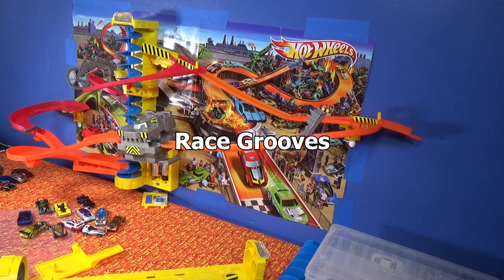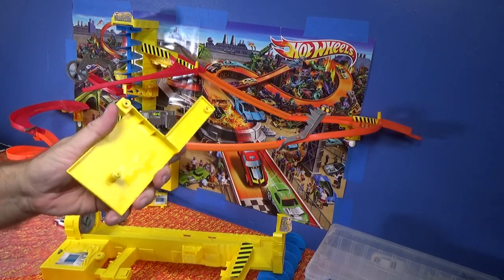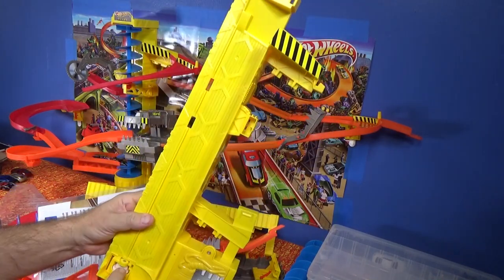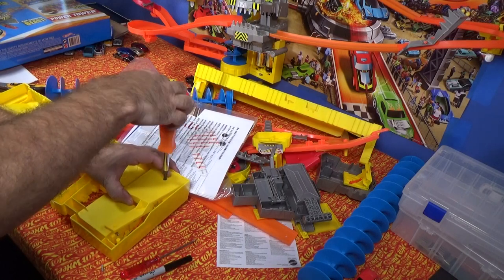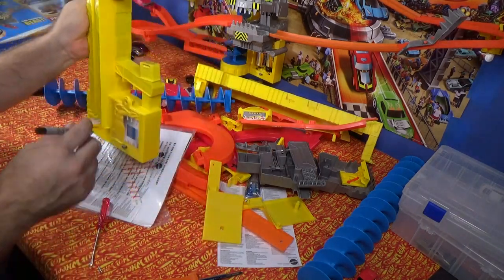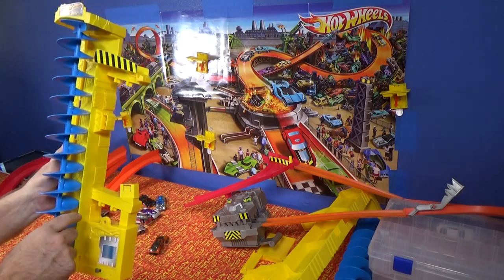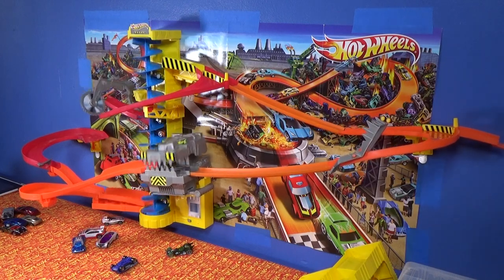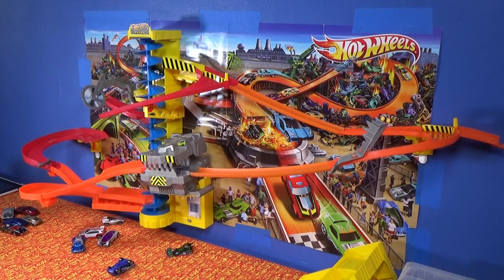Power Tower Problems